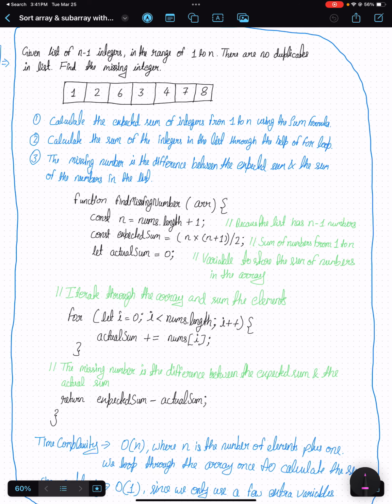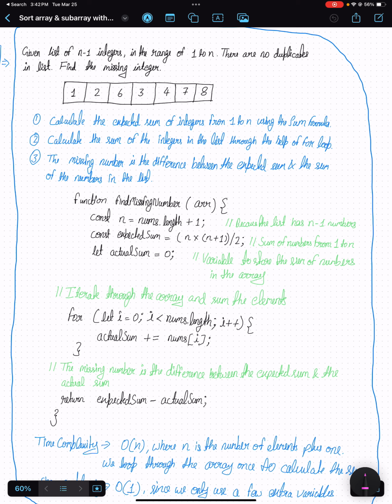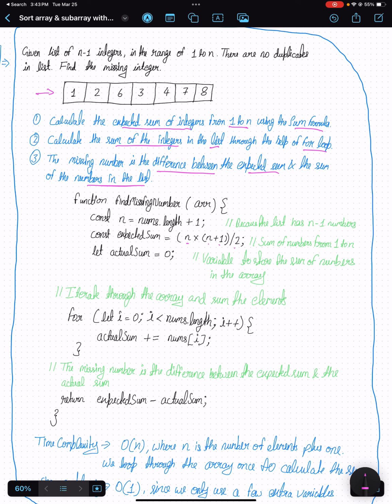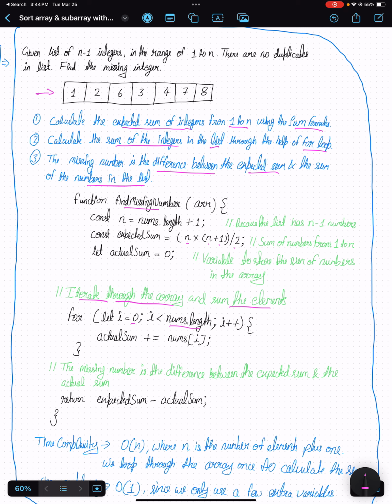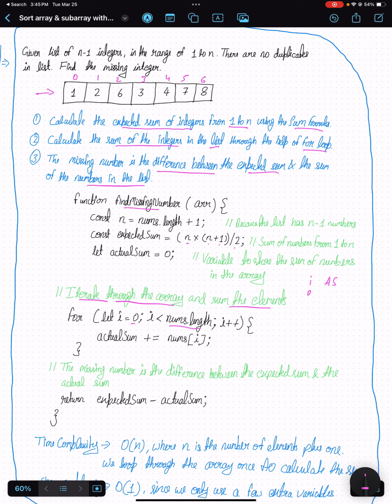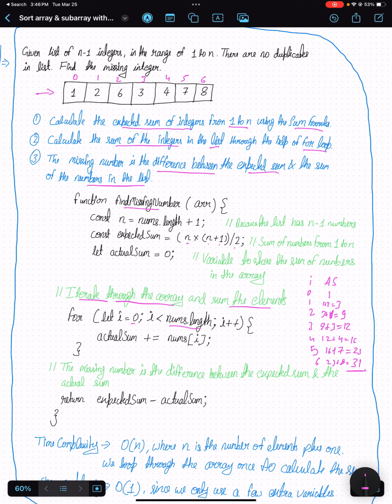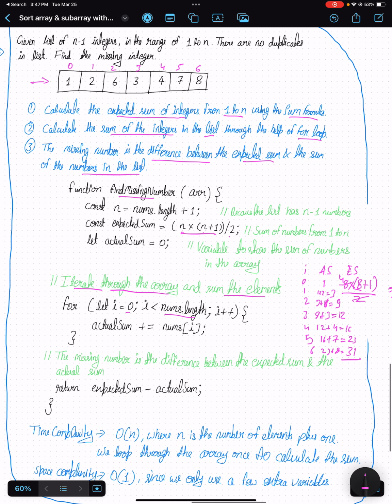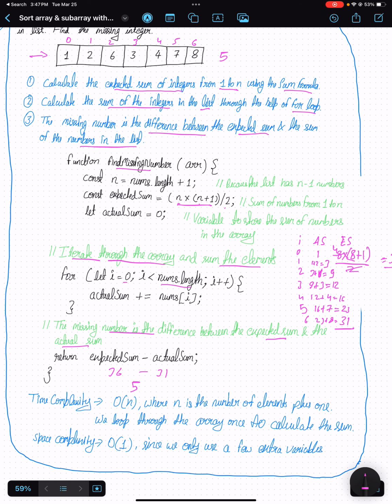Find the sum of contiguous subarray with the largest sum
Problem solving with the help of JavaScript